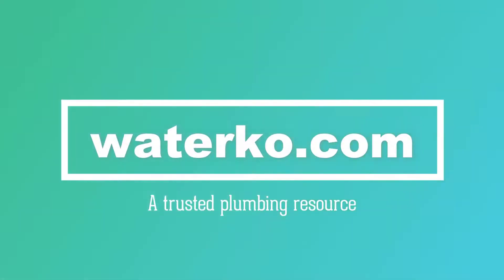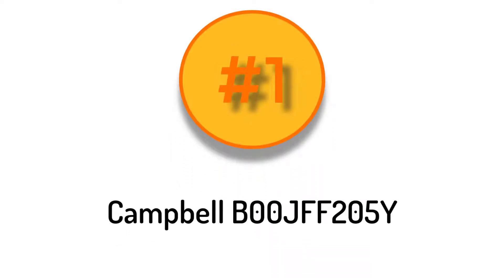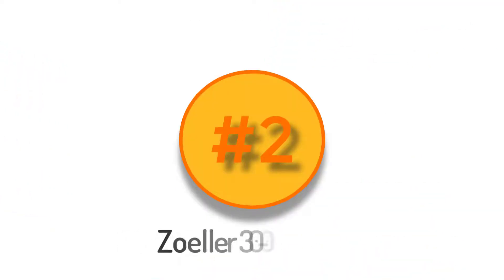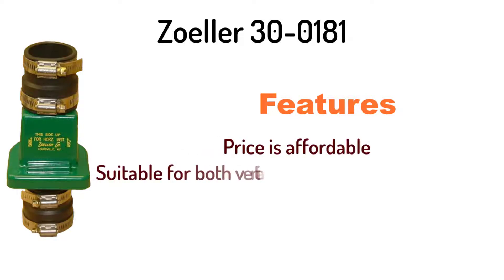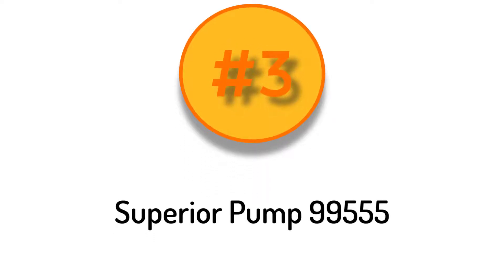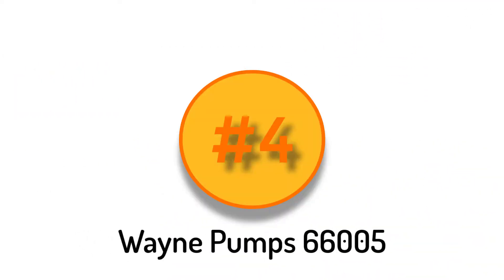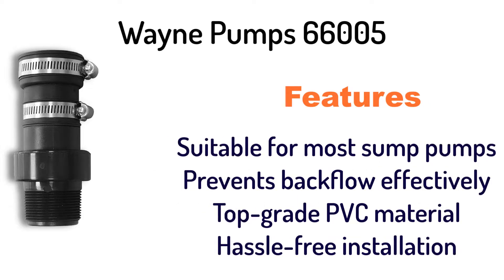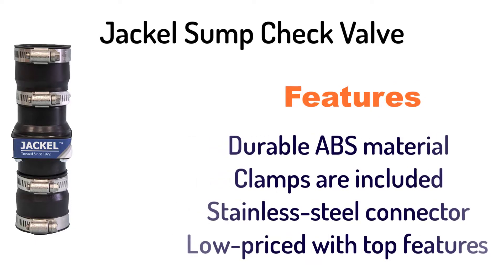5 Best Sump Pump Check Valve Review 2020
To stop your basement water backflow in the sump pump pipe you need a good quality check valve. Most of the check vale makes noise. That’s why you have consider quite or silent valve.

Today we are going to review 5 best sump pump check vale those fit for your pump.

5 Best sump pump check valve:

1. Campbell B00JFF205Y - silent sump pump check valve.
2. Zoeller 30-0181 - Quietest Sump Pump Check Valve.
3. Superior Pump 99555 Universal Check Valve.
4. Wayne Pumps 66005 - wayne sump pump check valve.
5. Jackel Sump Check Valve.

For more details or get an in-depth review, take a look